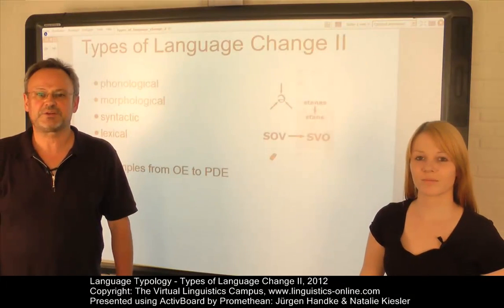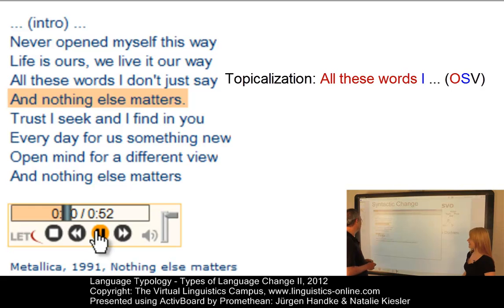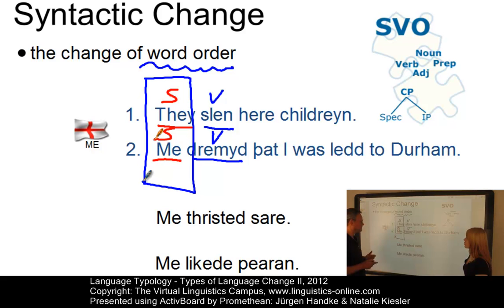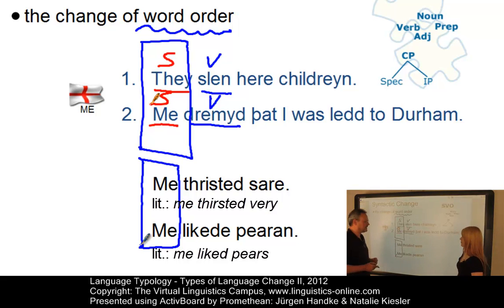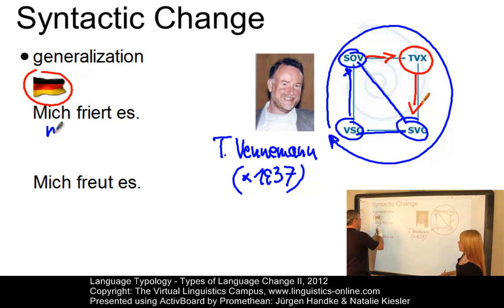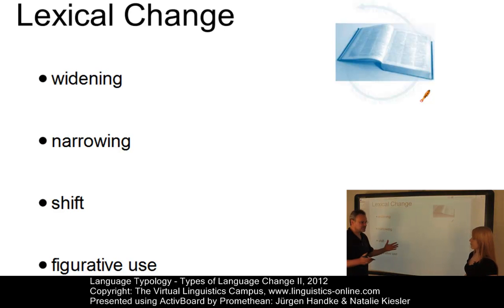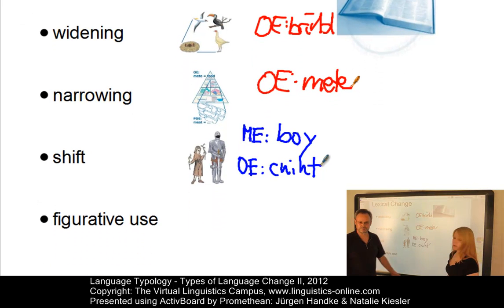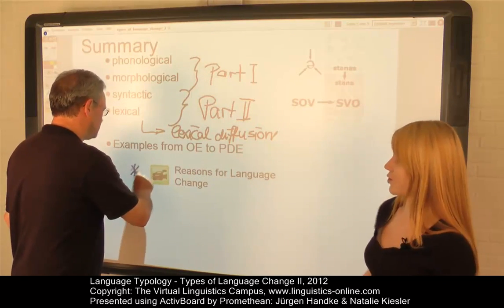TYP104 - Types of Language Change II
Language change affects all aspects of language structure and use, This E-Lecture, which we produced by means of "team teaching", focuses on syntactic and lexical aspects. Phonological and morphological change are discussed in Types of Langauge Change I.